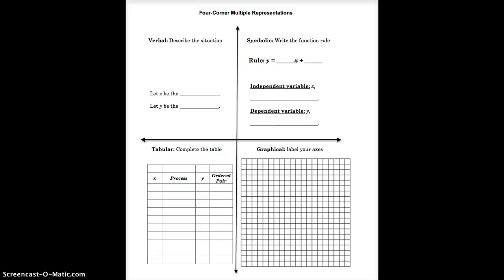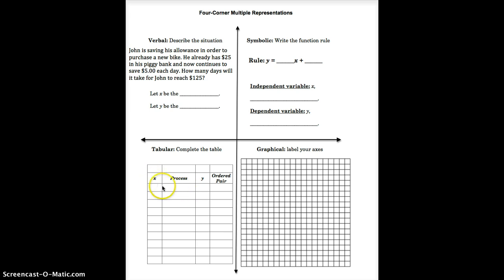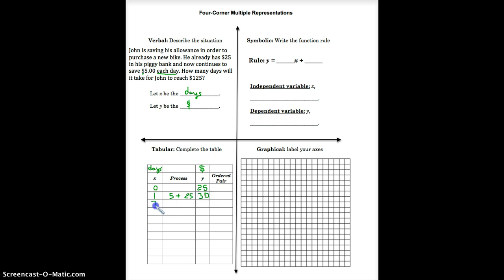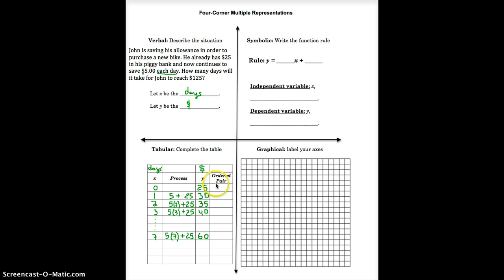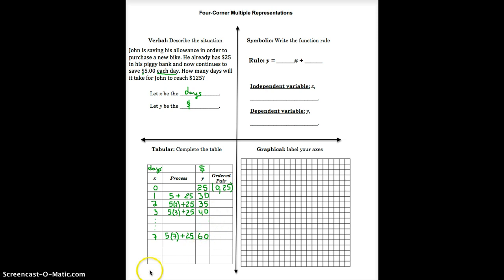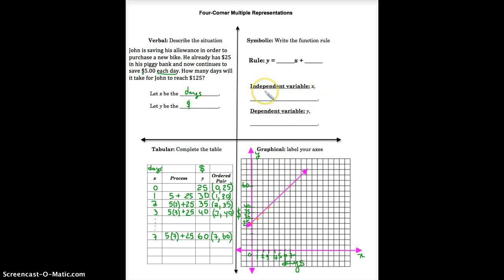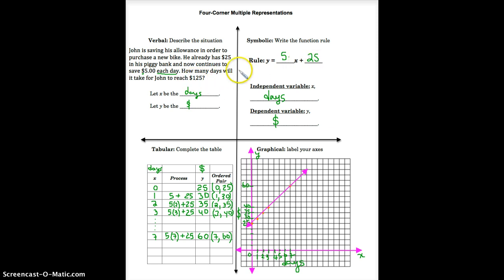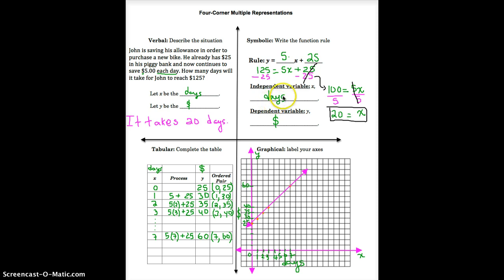8th grade math multiple representations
TEKS 8.4 Generate different representations of data given another representation (4-corner multiple representations model)